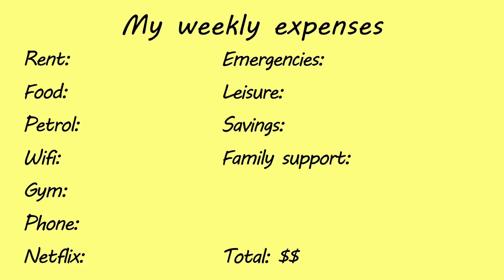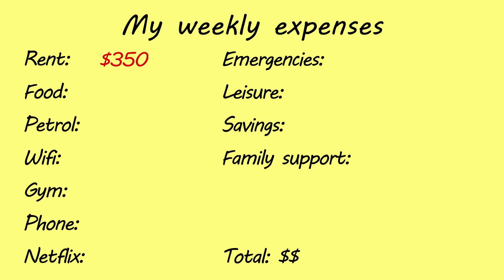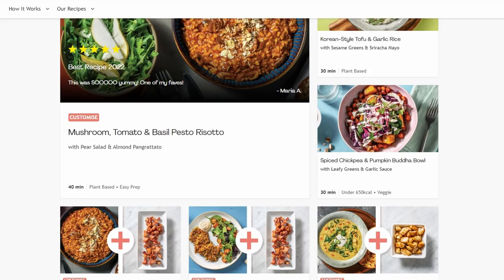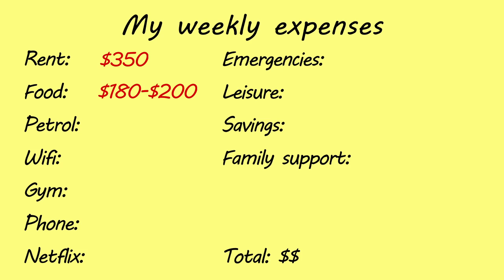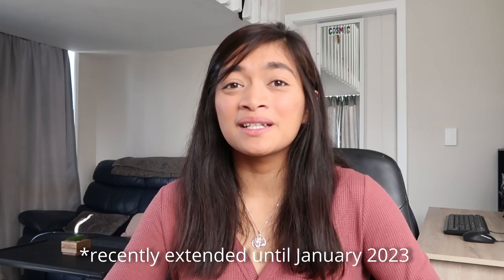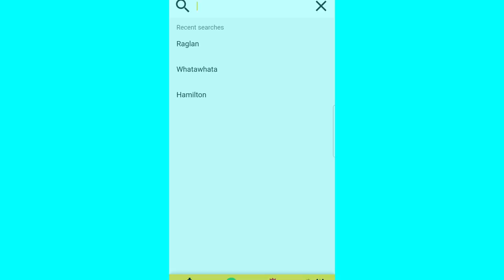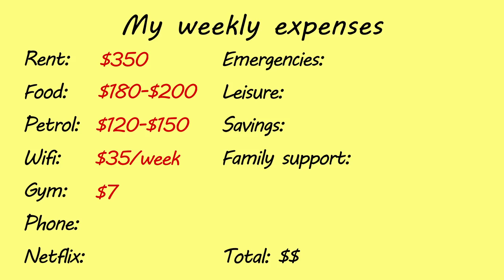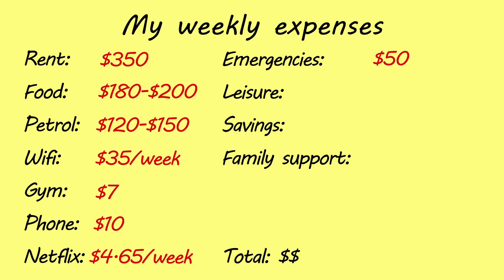Cost of living in New Zealand in 2023: What's my weekly budget + expenses?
The cost of living in New Zealand is steadily increasing, and in 2023 it's expected to go higher. In this video, I share the exact details of my weekly budget, costs and expenses (e.g. accommodation, food, travel expenses, and more) for 2 people living in New Zealand (Hamilton), plus share some tips and advice on how to save money and budget when living here.

The costs and expenses I share specifically apply to my living situation, however depending on your situation, your expenses and the cost of living can be higher or lower in comparison to mine.
You can check out this website here that covers what the cost of living is like as an expat in New Zealand

I hope you enjoy the video and gain some valuable information.

If you wanna know information about the DO's and DONT's when visiting New Zealand plus some essential travel tips when coming here, check out this video

A little bit about me:
Hi! My name is Juls - and I live in what I consider one of the best countries in the world, none other than New Zealand. Once a city girl born and raised in Manila, Philippines, I’ve discovered true joy and happiness in traveling, adventures, and discovering what life has to offer. I’m on a journey to learn and discover as many new places, things, and experiences as I possibly can. Follow me along this journey and experience what it’s like to live in one of the most beautiful countries in the world, so make sure to hit that SUBSCRIBE button so you don’t miss out on any adventures!